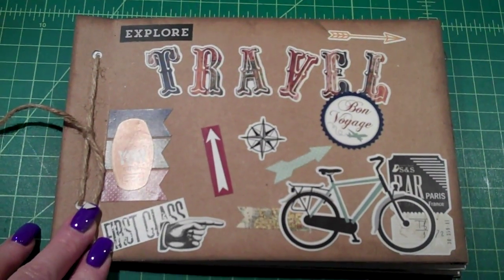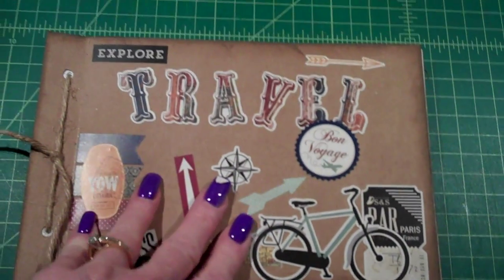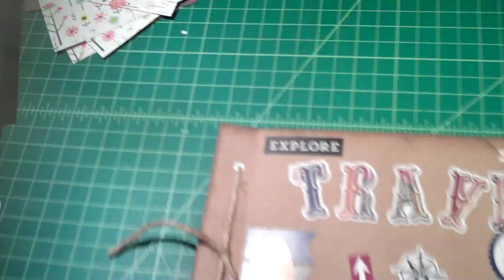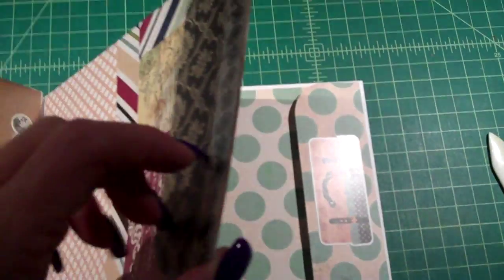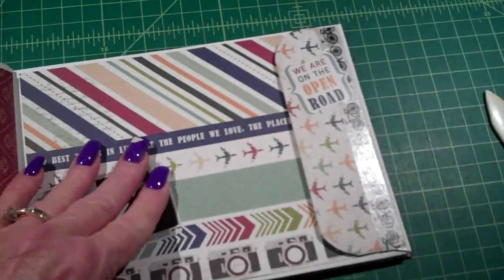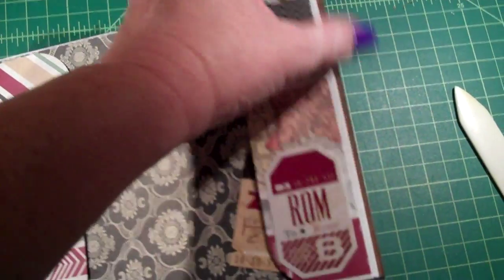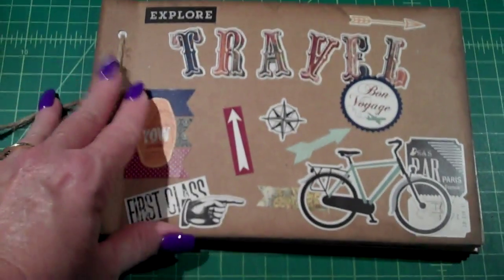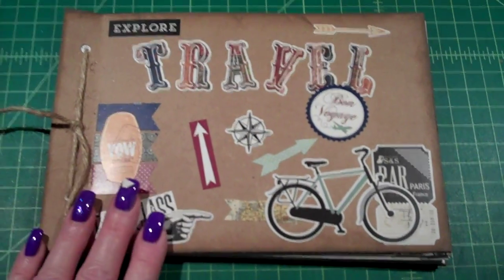Echo Park Getaway 6x9 inch Envelope Mini Album.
I uses six,  6x9 inch, white envelopes and the Echo Park Getaway paper line. Hope you enjoy.
Opps, a little paper stuck on my nail!  :)